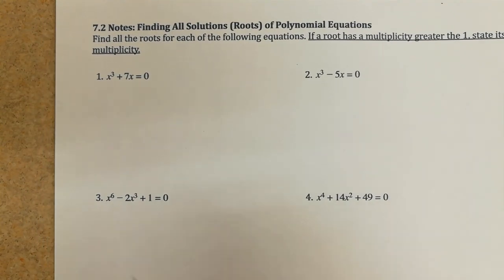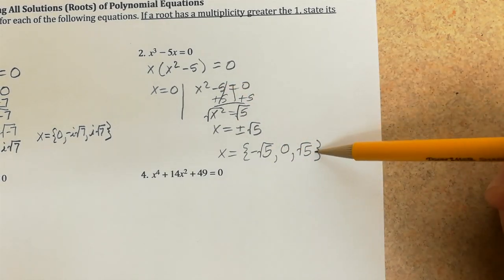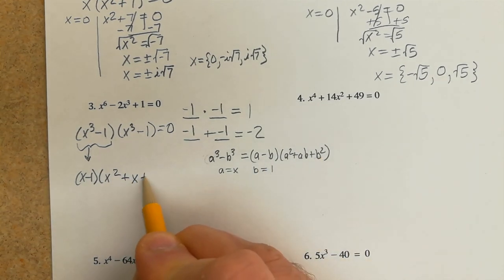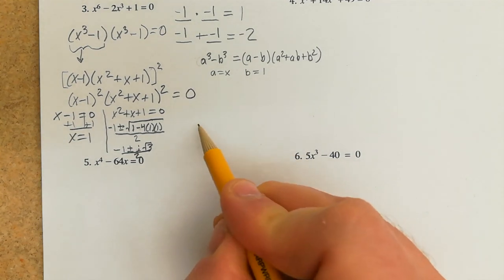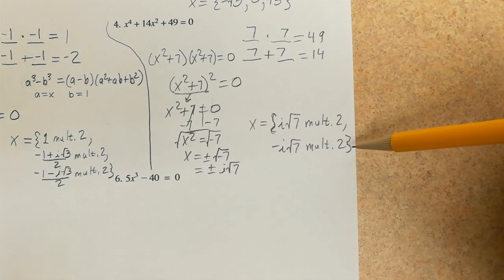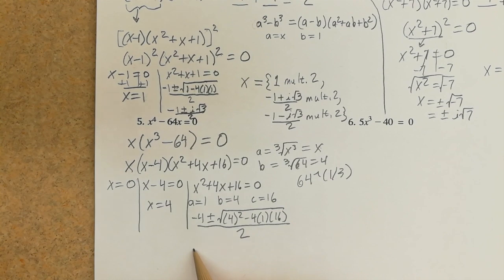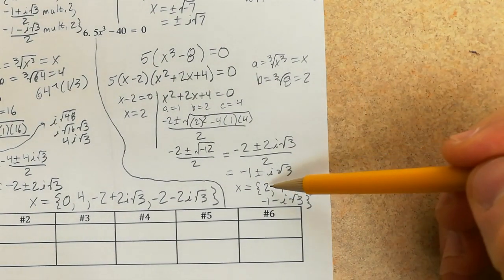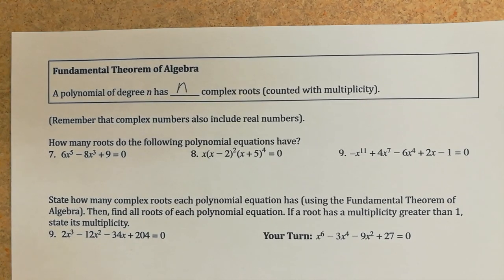7.2 Lesson Part 1 (Finding roots of polynomial equations in standard form).